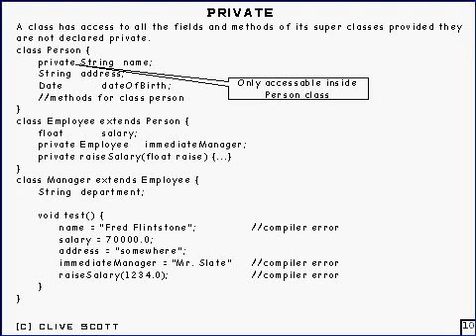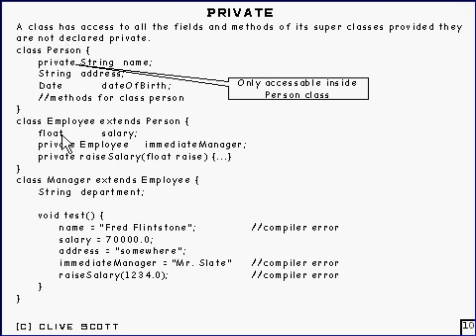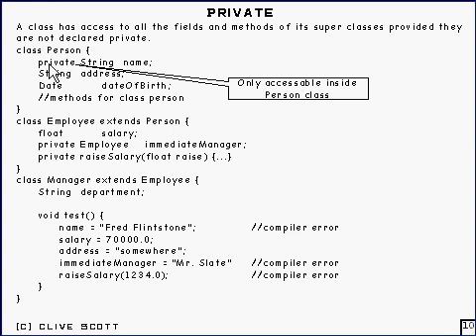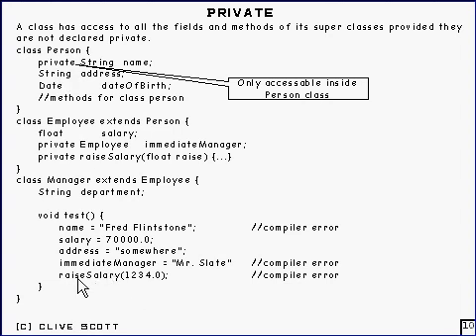Java Tutorial 3.6 Classes Part 6/12 - private variables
(There's also public and protected).